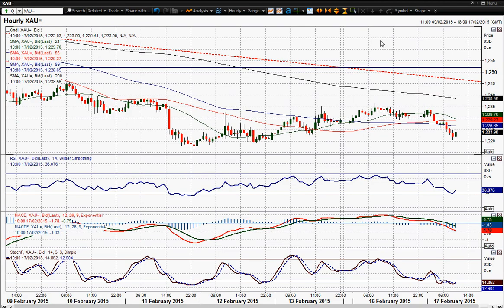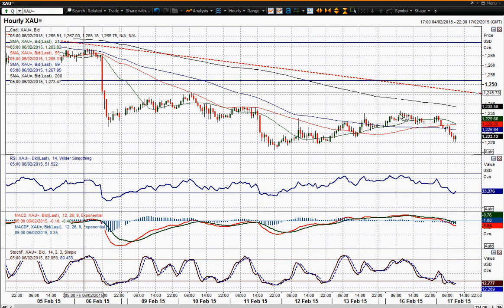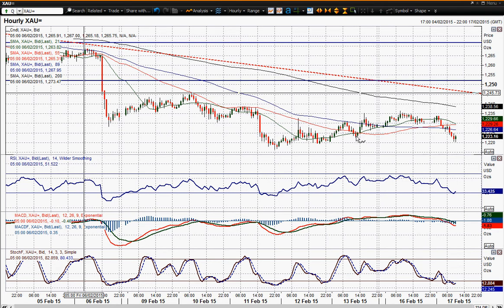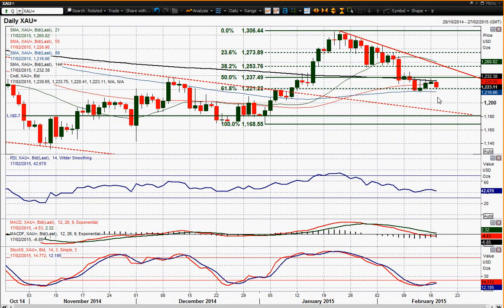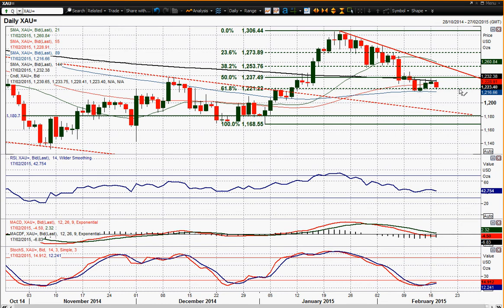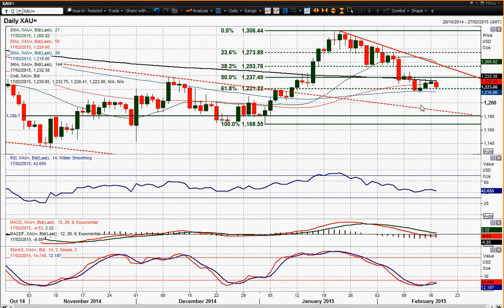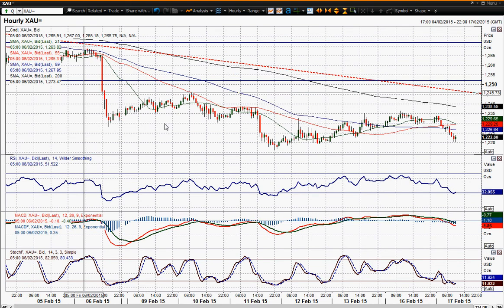Gold 17/02/2015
I remain mindful of the continuation of the four week downtrend and bearish correction that I believe is beginning to dominate this chart. The sequence of lower highs and lower lows continues and despite posting three days of gains I am worried that the bears may once more be ready to take control. The three consecutive up days have not been strong candles with two of the three days showing closing prices in the bottom half of the candle. The intraday hourly chart shows the rebound has taken gold back into a resistance band $1230/$1245 and may well now have posted a near term high at $1236.50. Hourly momentum indicators have rolled over and if the minor reaction low at $1222.70 is now breached then the outlook could be once more looking bearish. For now the bulls will be hanging on to their rebound argument, but the forces of the 4 week downtrend are still sizeable. I expect that having broken the support around $1222 last week the pressure will remain to the downside and there will be a retest of $1216.50. Key overhead resistance is at $1245 and $1251.90 with the downtrend currently falling at around $1247.